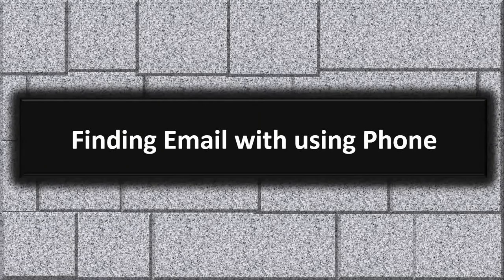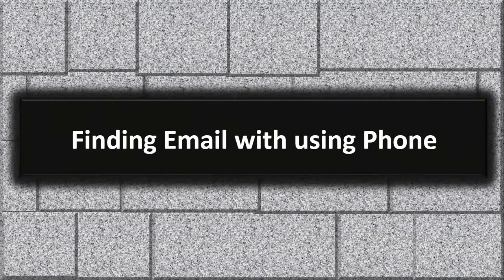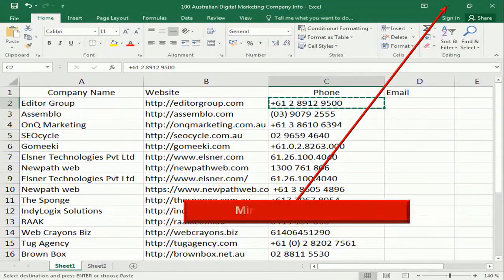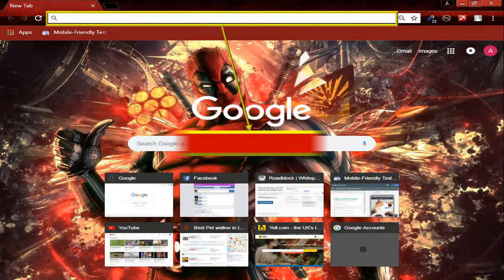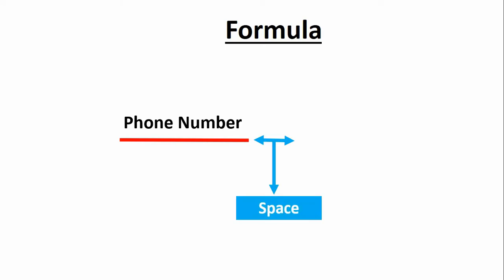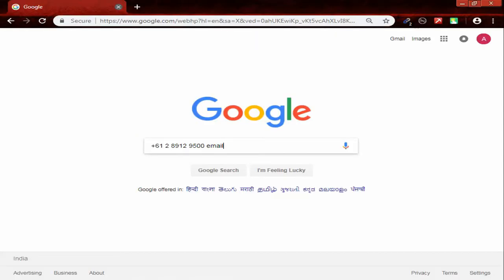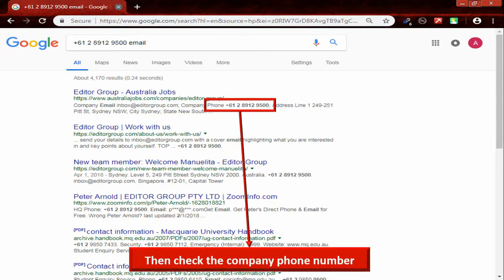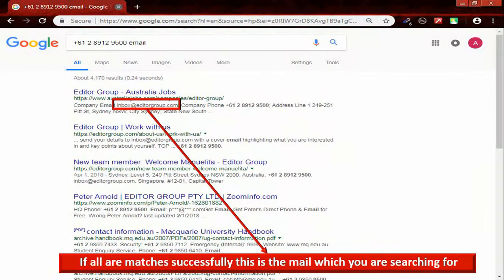How to Find Email Using Phone: Lesson 16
Learn From basic web searches to advanced techniques that help you find company details; this course includes almost everything you need to learn how to do research on the internet.  This course is divided into various lessons that can be accessed free of cost.

To learn more about Web Research for Beginners: Find Any Business And Owner Details Online course, please